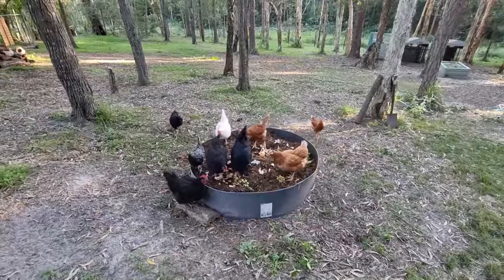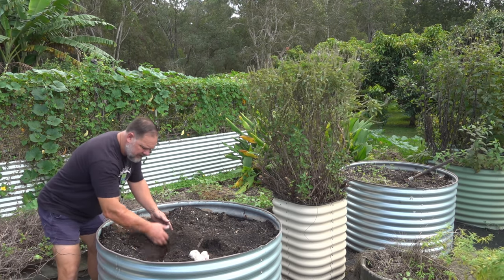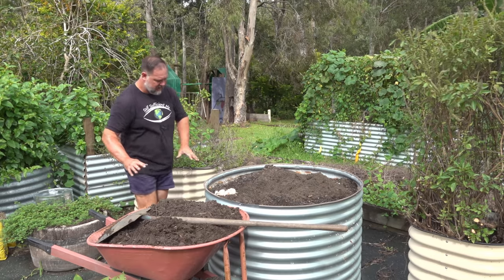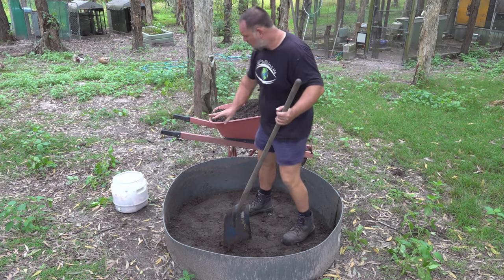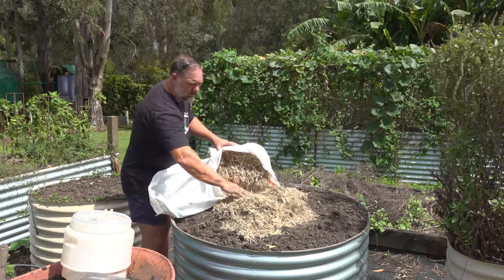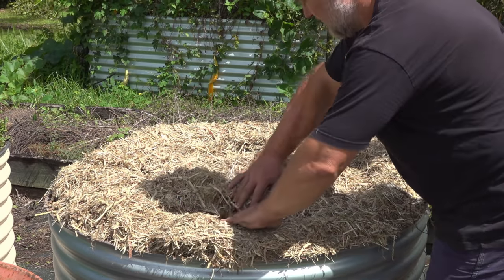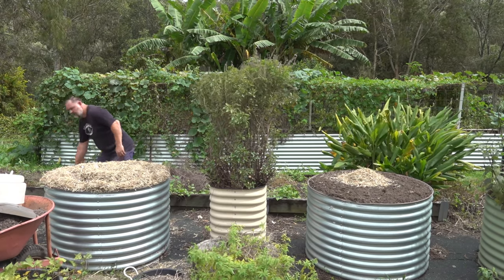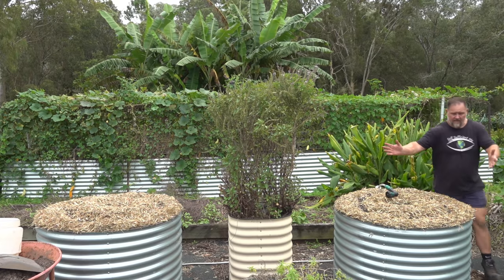Making & Using RICH Chicken Compost to Plant Garlic + MORE!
In this video, I show you how our chickens made the best compost fertiliser then we use it in the garden to plant garlic and top up other raised garden beds such as raspberries and mint.

Plastic Forests: This is the company that makes the plastic sheeting in rolls used to make our chicken compost ring I believe the key to solving our plastic problem is to make recycling all types of plastic easy for everyone and attractive for businesses. Plastic Forests have pioneered eco-friendly ways to recycle soft plastics once thought to be impossible to do - that is the kind of technology and small business ingenuity I love to see!